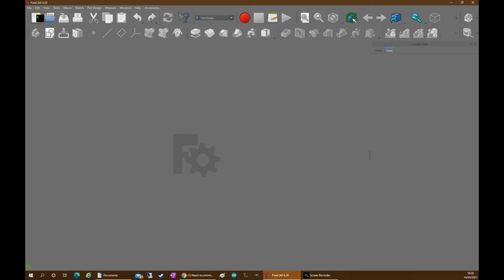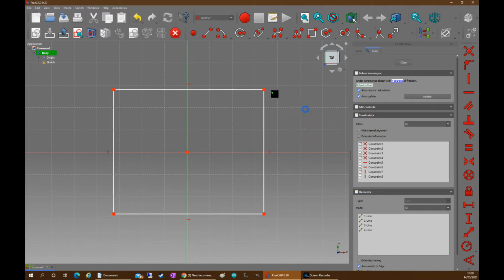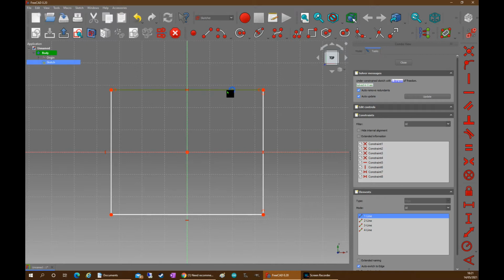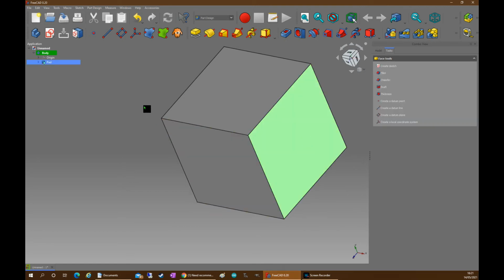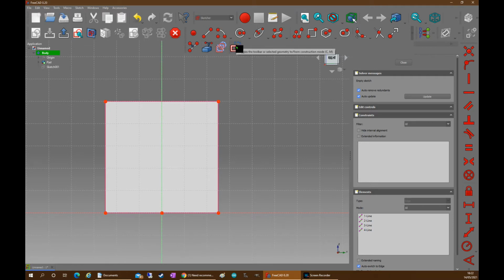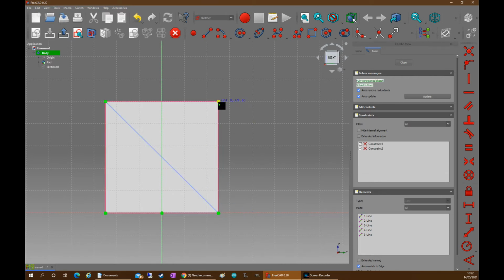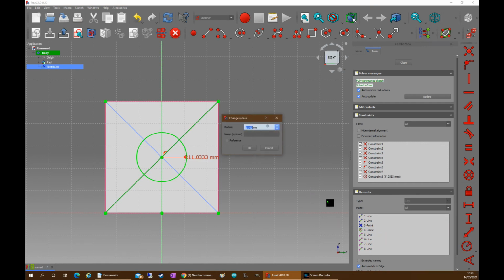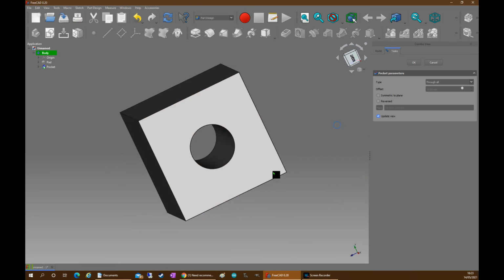FreeCAD is Easy